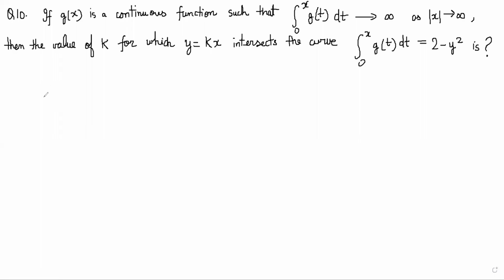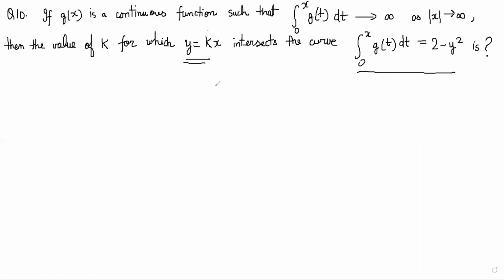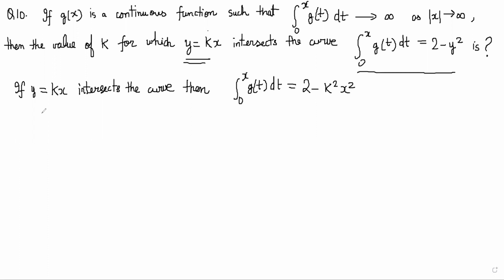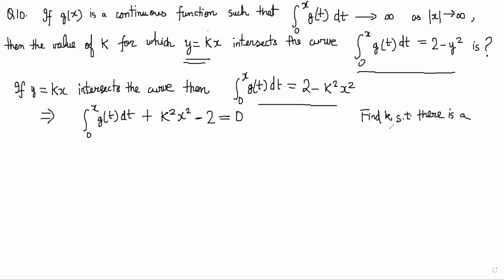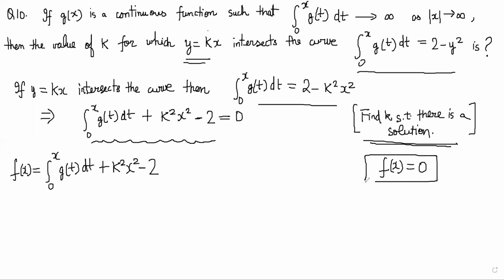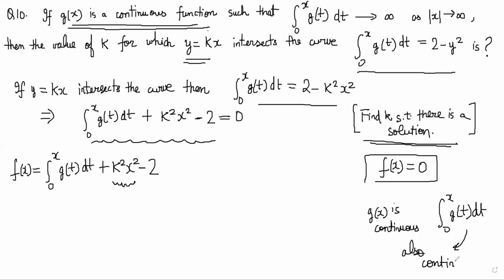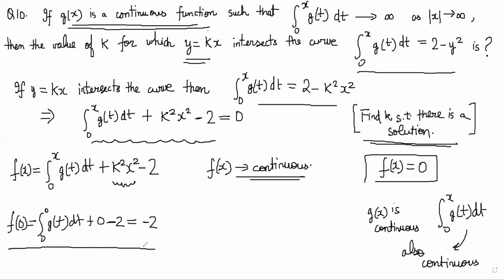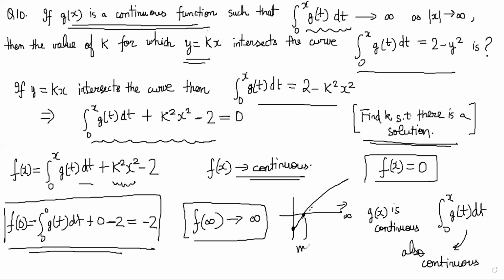Theoretical Calculus Problem